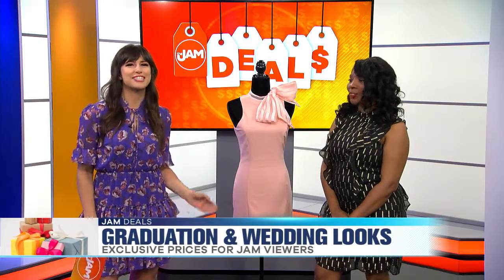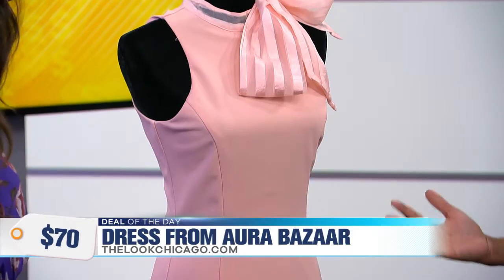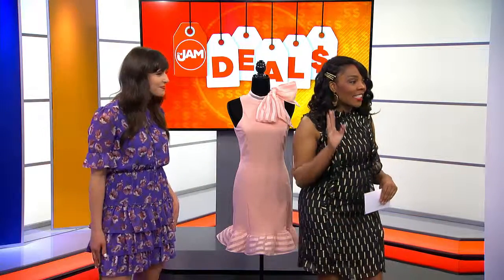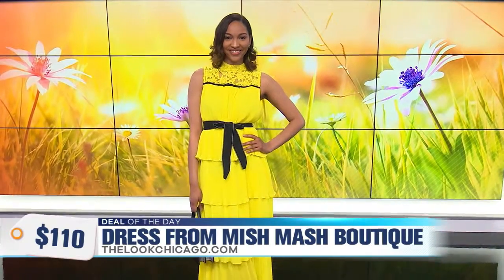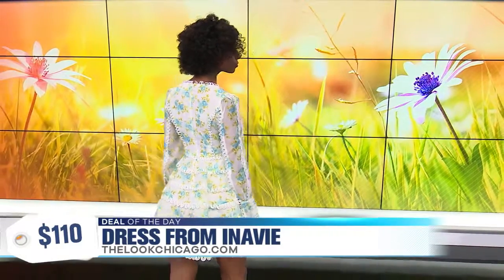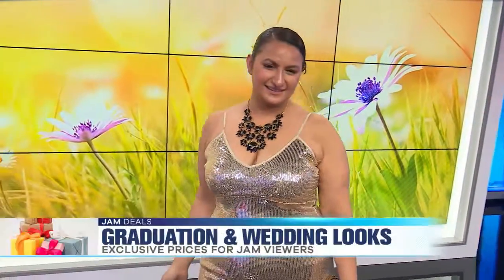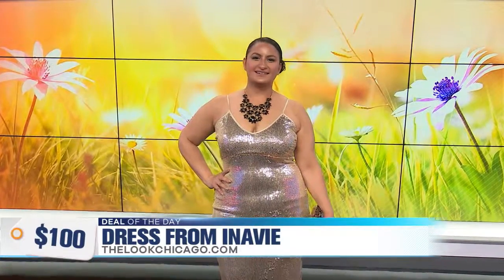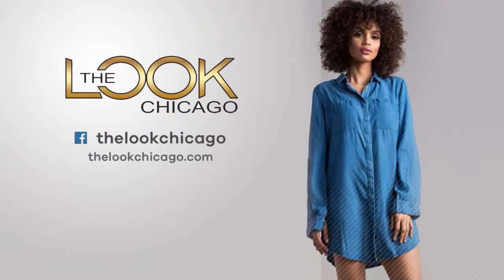Jam Deals | Looks for Wedding and Graduation Season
It’s graduation and wedding season! Sometimes it’s hard to decide what to wear for these occasions. Nelissa Heath was back with Jam deals from local business owners.